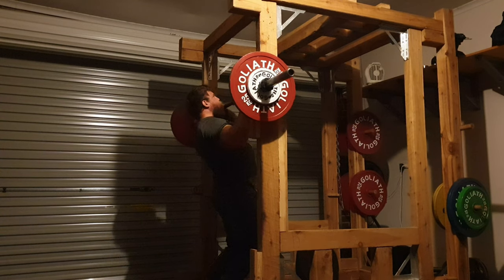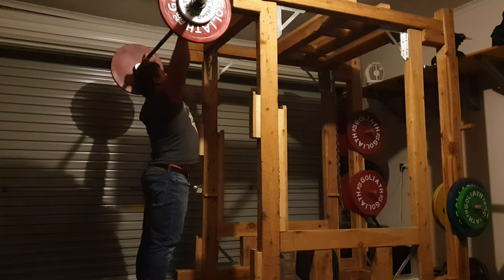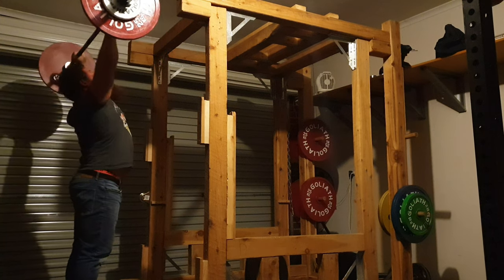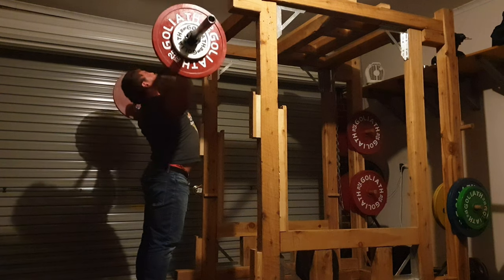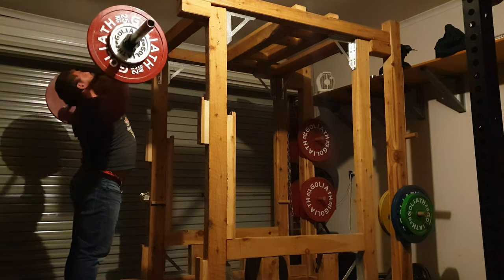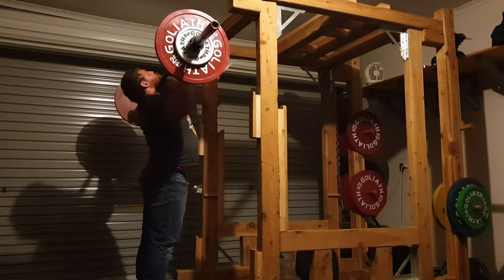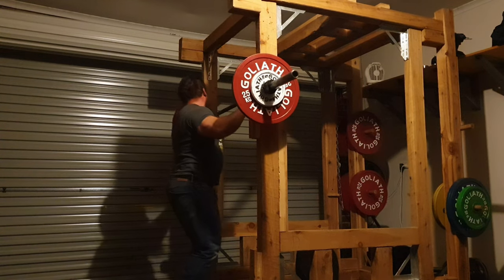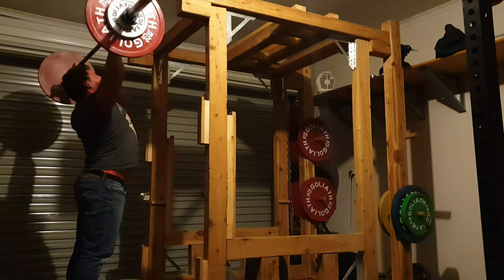How I Do The Overhead Shoulder Press Explained - Quick Lesson From The Garage Gym.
This is how I do the overhead press and why.